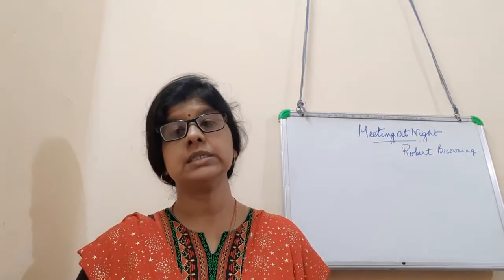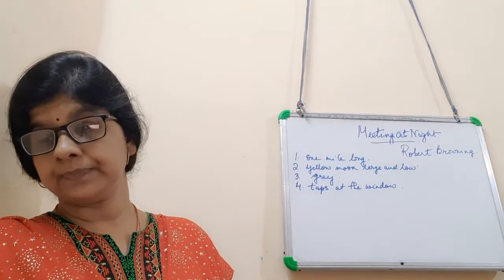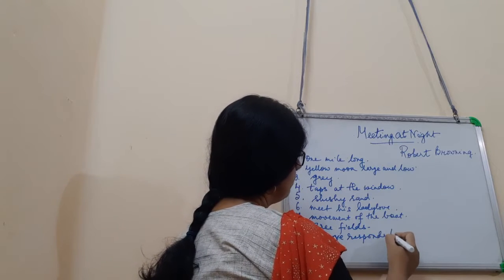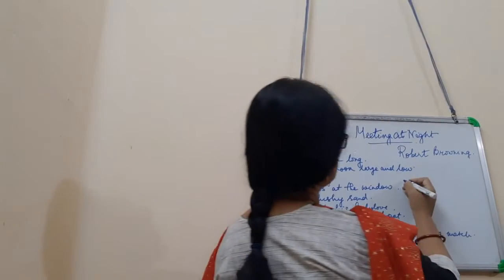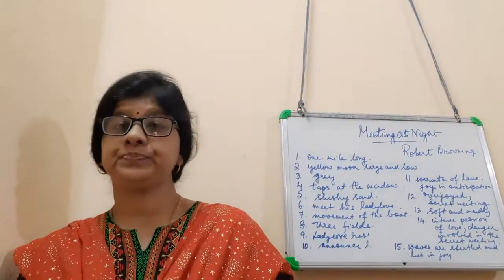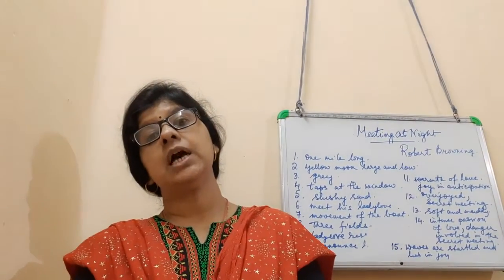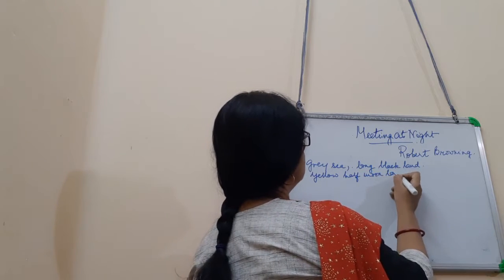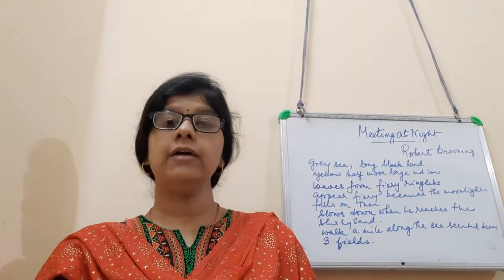Class 11 English (meeting at Night ) Part 3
Aparna ma'am